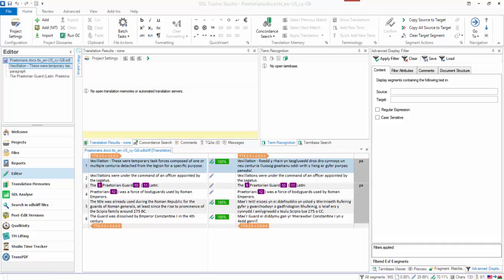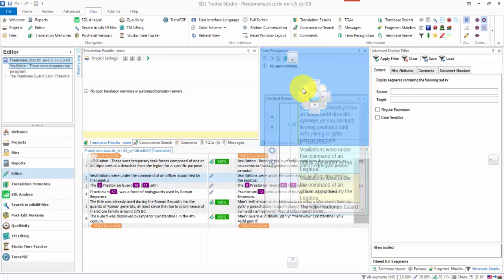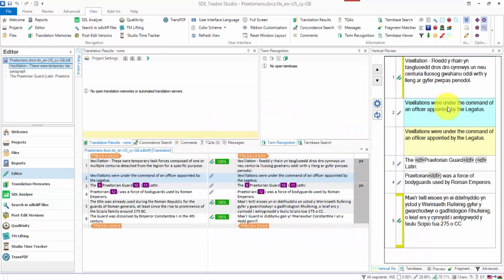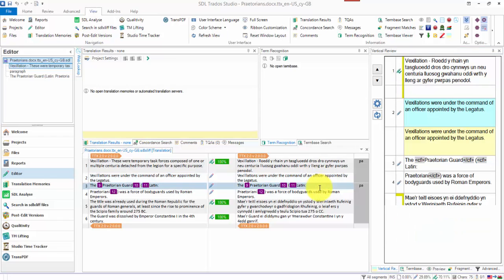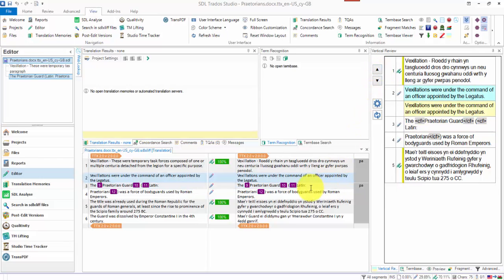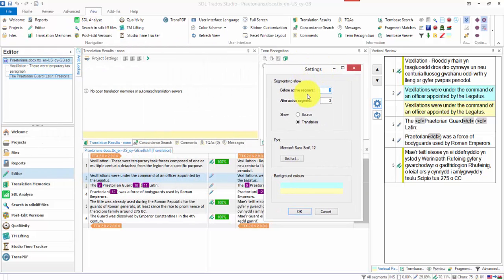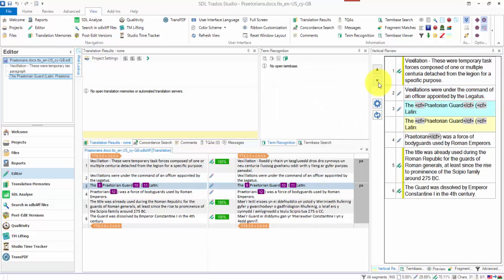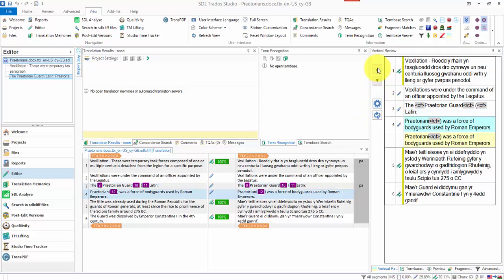Using the Vertical Preview plugin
A nice way to have a source above target review capability in Studio.